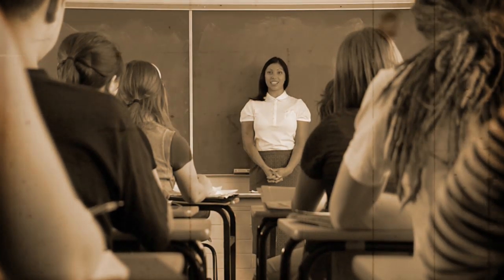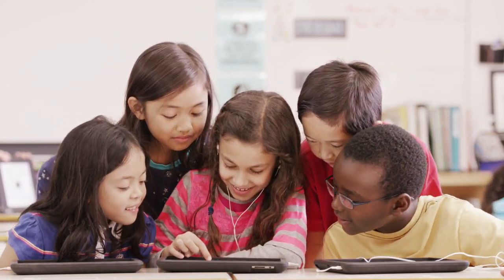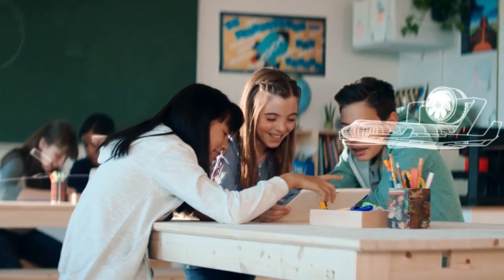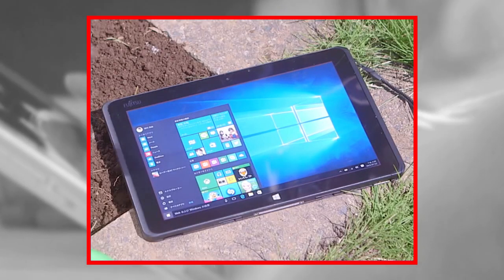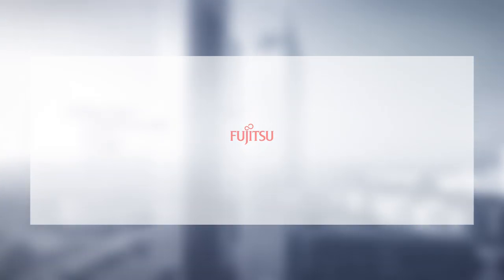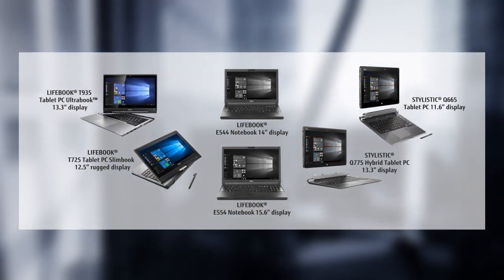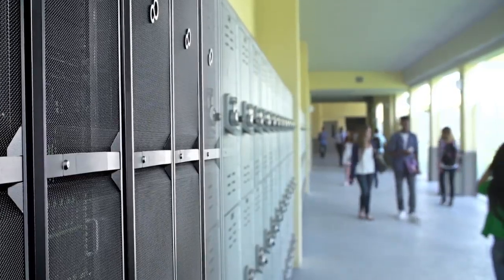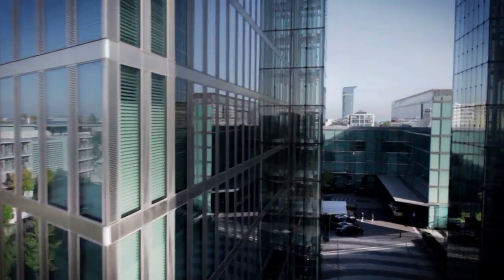Fujitsu Mobile Education